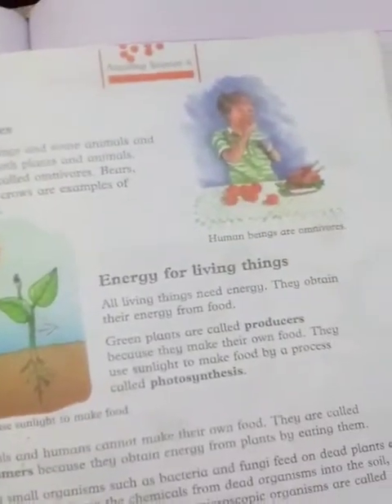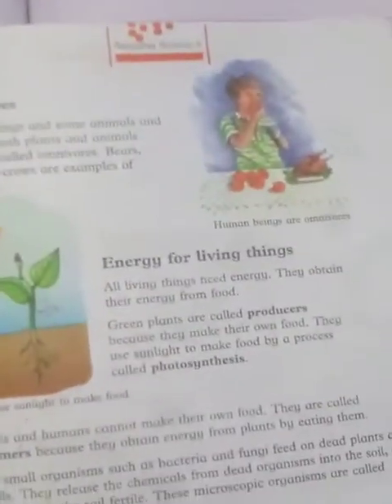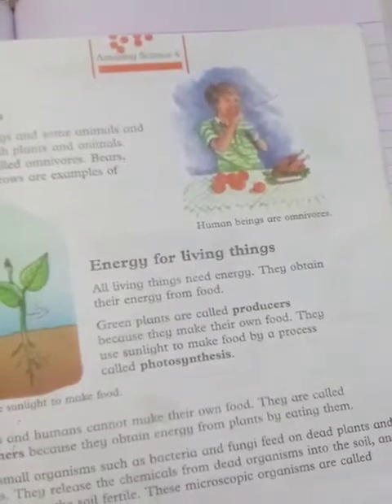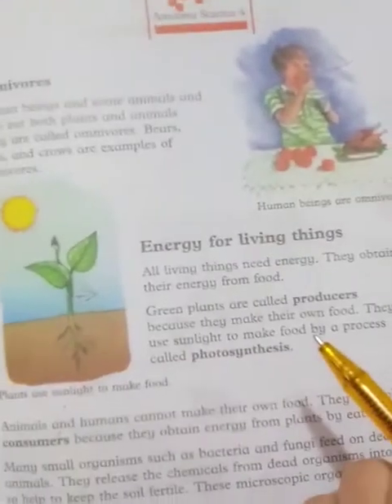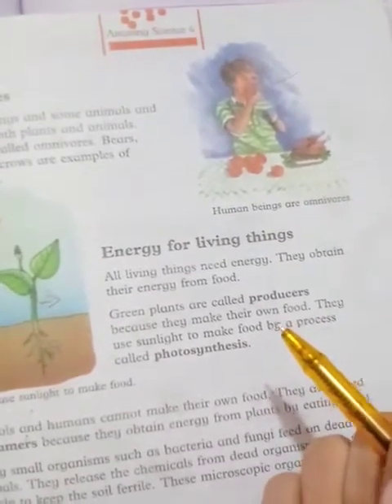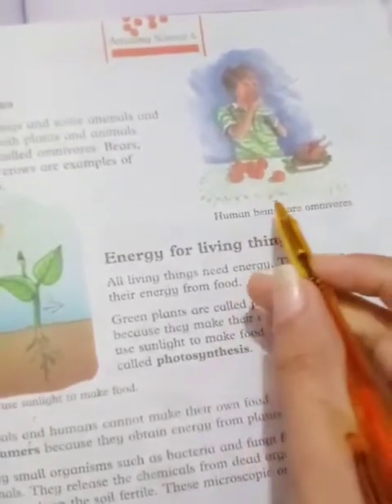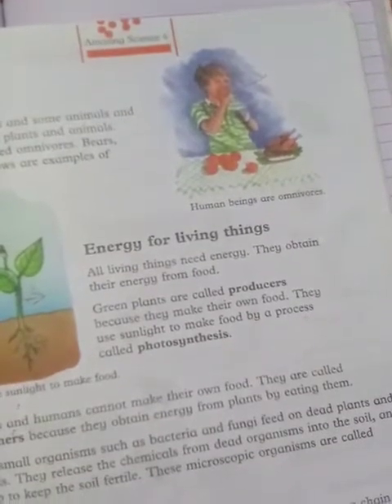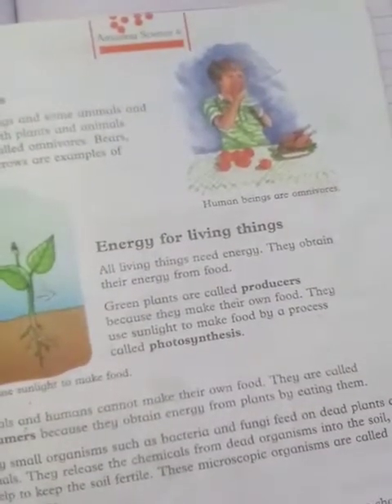Subject: science. class 4. Topic : Living things and their environment